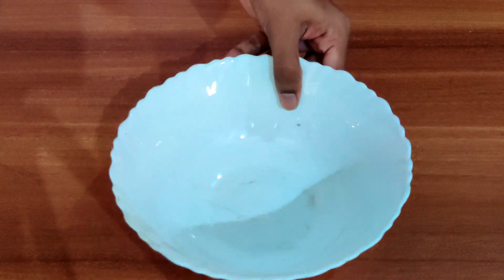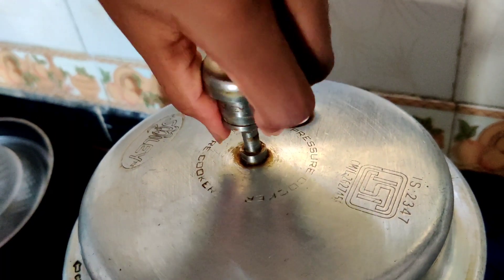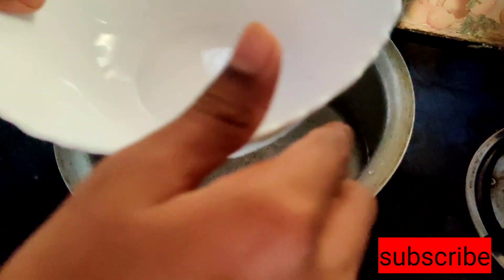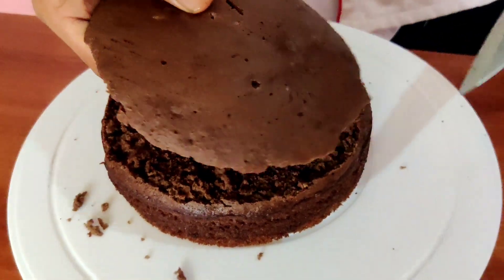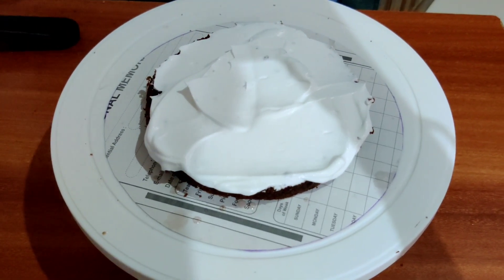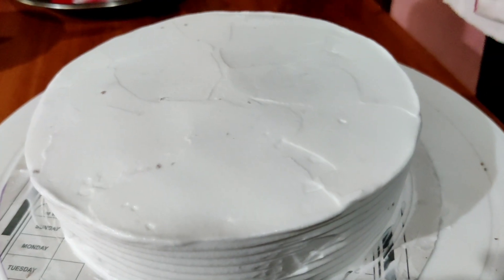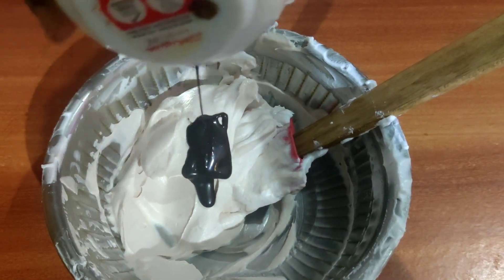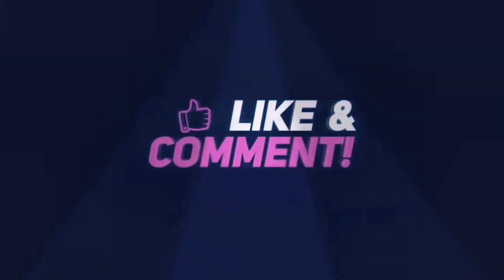Chocolate cake || simple method || by chef sankalp mhatre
Hii everyone I am back with another new video name as chocolate cake so go and watch and plzz support me

Be safe take care